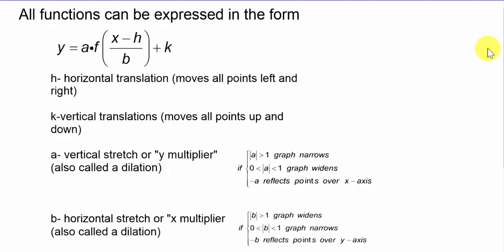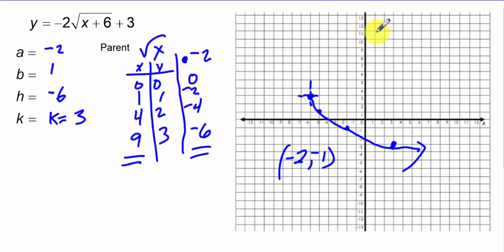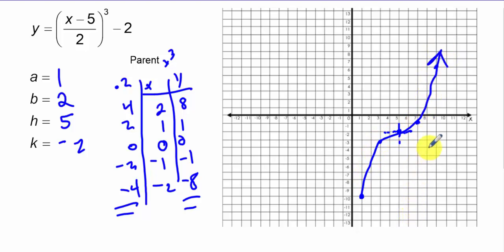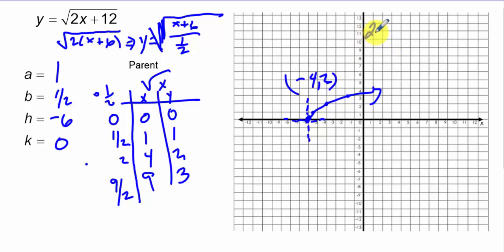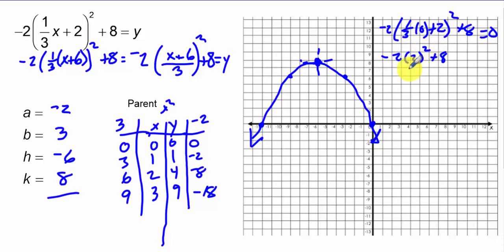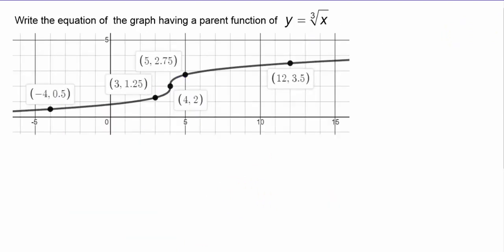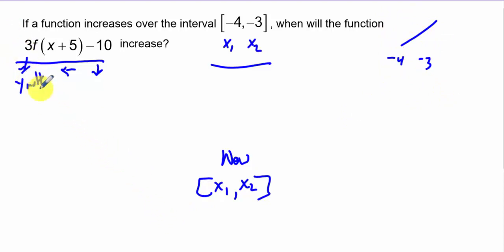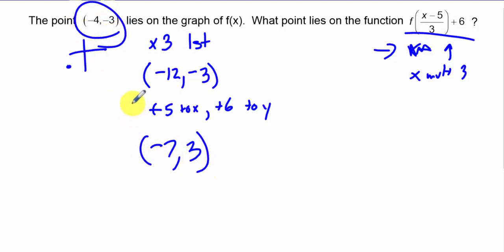Lesson 16b Transformations of Functions and Points